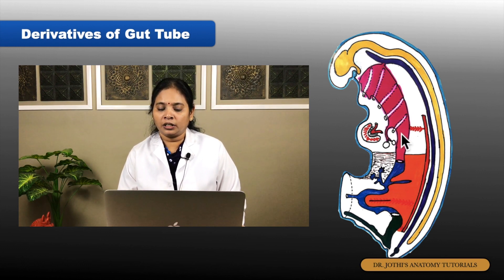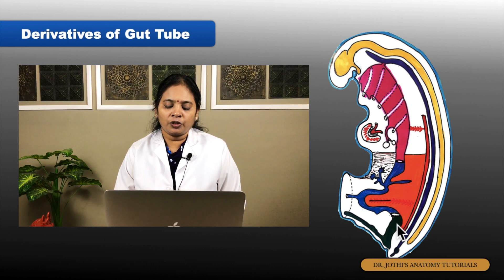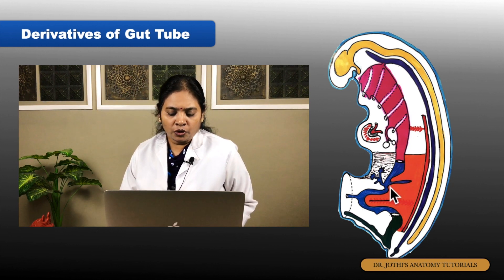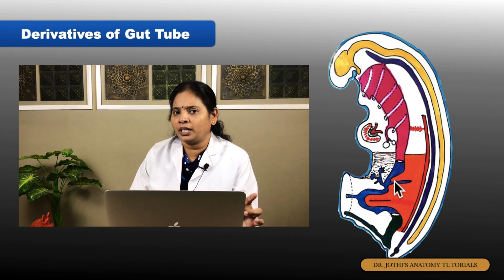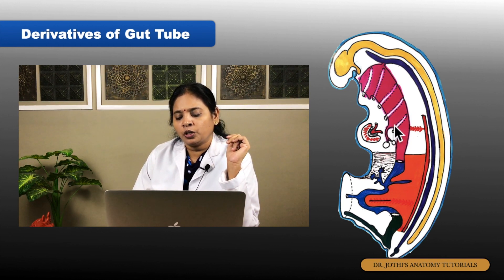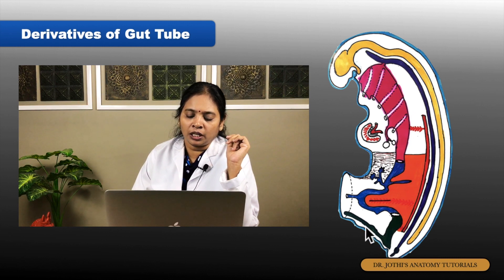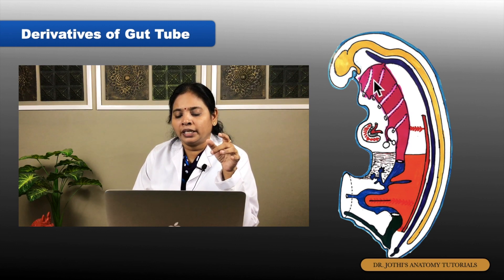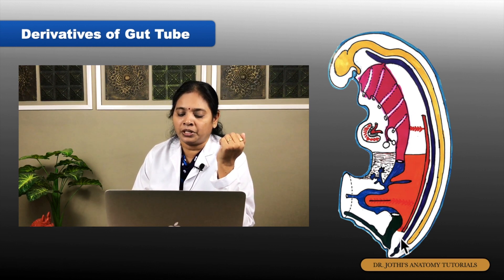Primitive GUT tube development (Systemic Embryology) English/Tamil Class - 6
In this video we explain the development of primitive gut tube from bucco-pharyngeal membrane to the cloacal membrane and its three subdivisons.